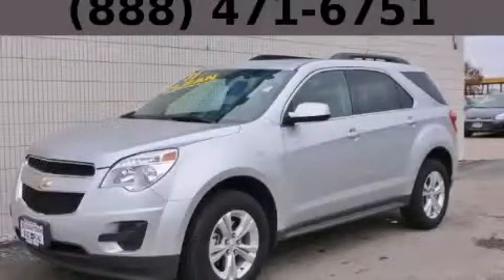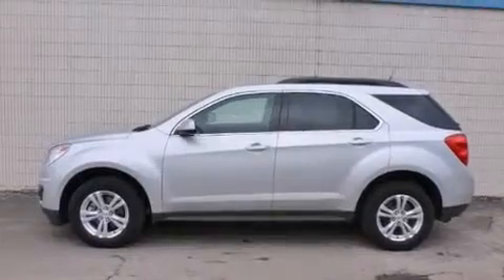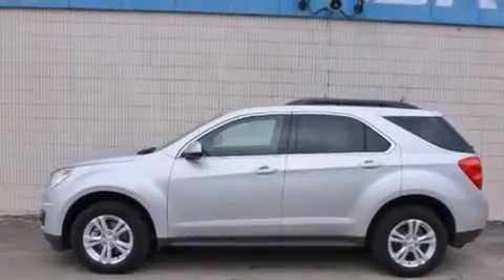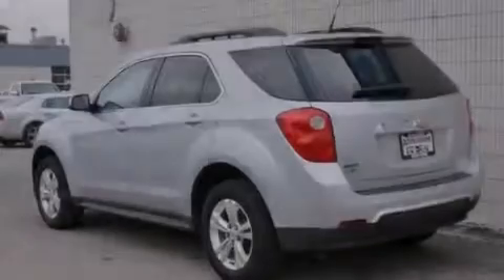2011 Chevrolet Equinox Bolingbrook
Year : 2011
 Make : Chevrolet
 Model : Equinox
 Engine : 2.4L DOHC 4-Cyl SIDI Spark Ignition DI Engine
 Trans . : Automatic
 Exterior : Other
 Miles : 18,539
 Interior : Other

 115 W South Frontage Rd.

 2011 Chevrolet Equinox  Bolingbrook IL